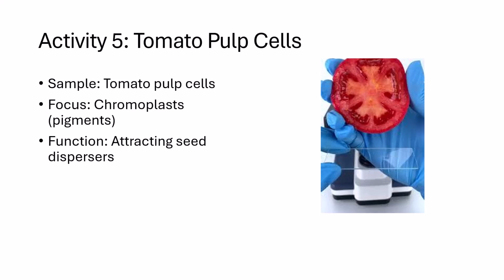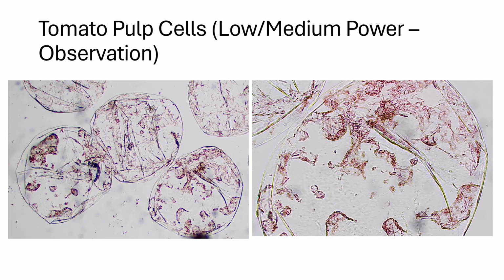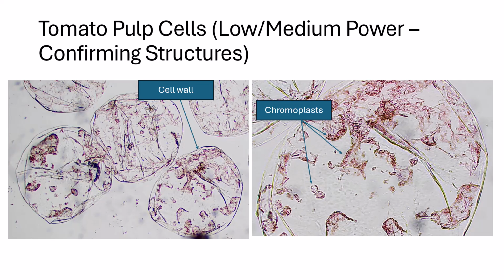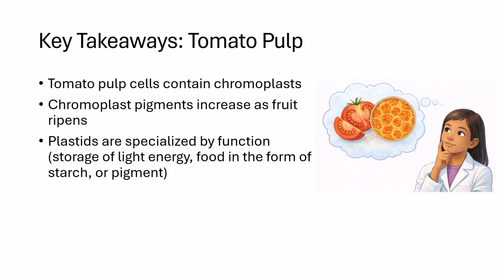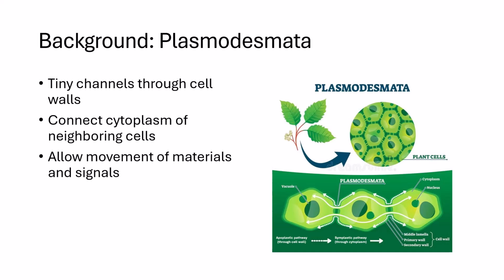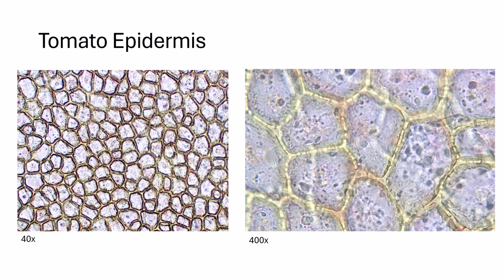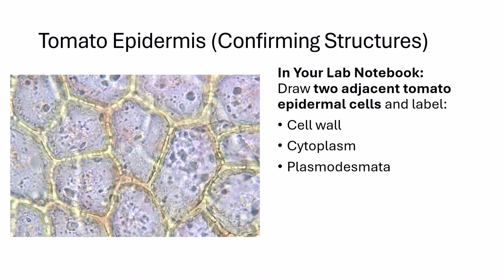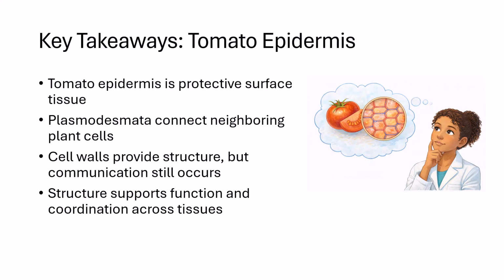What’s Inside a Tomato? Plant Cell Lab Revealed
Learn how plant cells function by examining tomato pulp and epidermis under a microscope to see their specialized structures.

This lab segment guides you through Activity 5 and 6, focusing on the distinct plant cells found in tomato fruit. We begin by identifying chromoplasts, the specialized organelles responsible for the vibrant pigments in the pulp, and discuss their role in biology.

Moving to the tomato epidermis, we analyze the structural integrity of cell walls and the function of plasmodesmata. These microscopic channels are vital for communication and transport between cells, providing a clear look at how protection and nutrient exchange occur at the cellular level.

0:00 Analyzing Tomato Pulp Cells
2:09 Identifying Cell Structures
4:43 Examining the Tomato Epidermis
7:15 Confirming Epidermal Observations